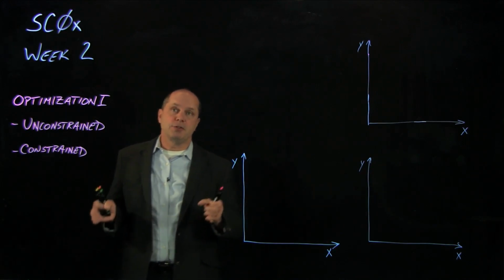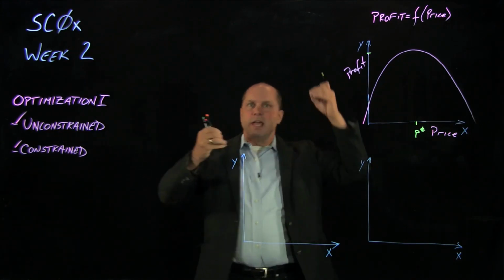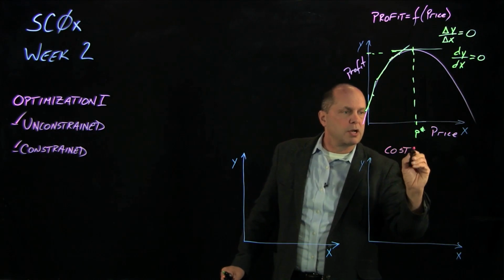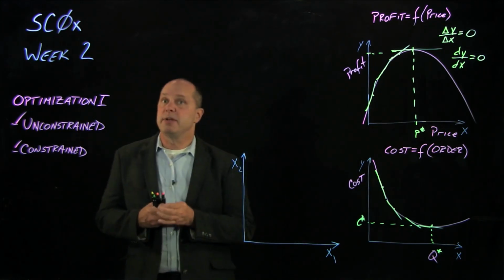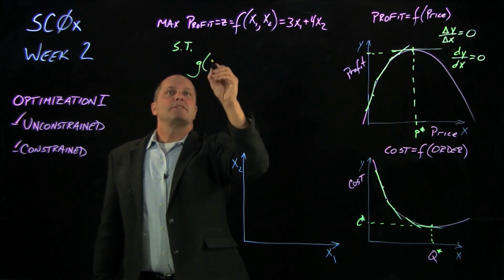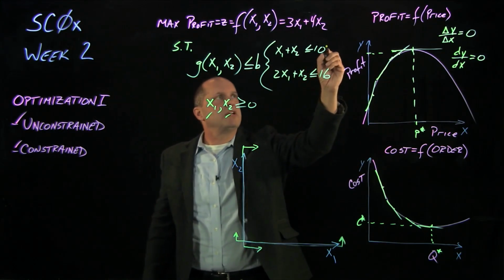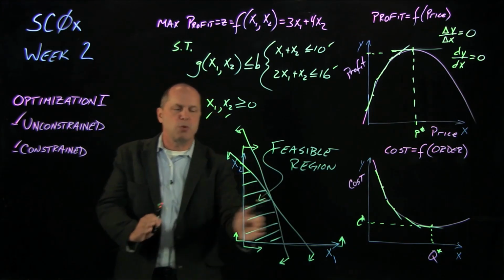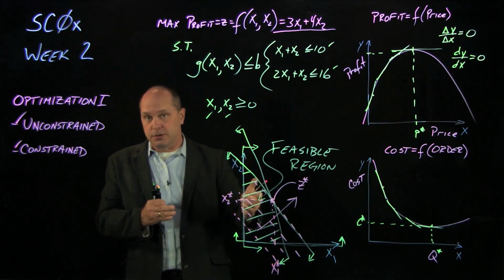MITSCAXX2016-V003400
Week 2 Intro-MITx.m4v